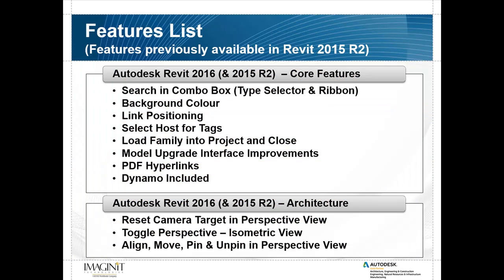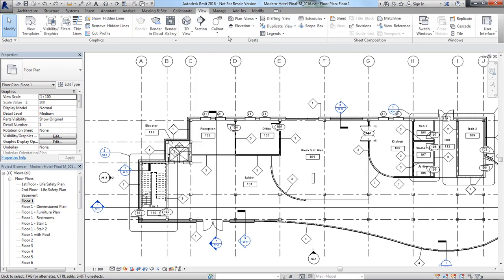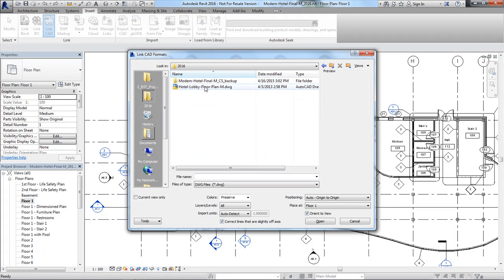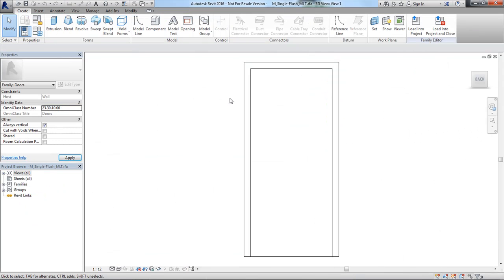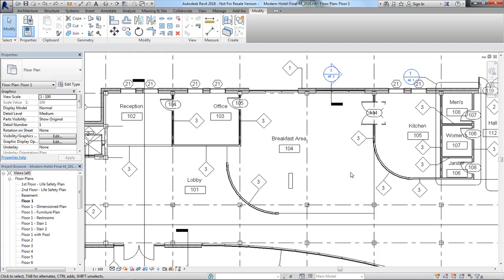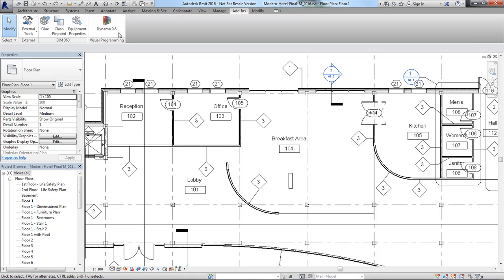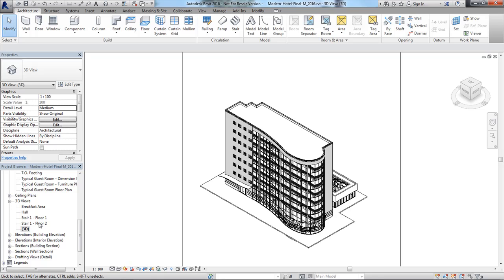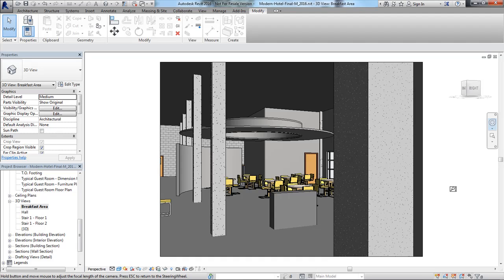What's New in Autodesk Revit 2016 - Part 3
During this presentation we'll review several new features in Autodesk Revit 2016. This session shows features including: Search in Combo Box, Link Positioning, PDF Hyperlinks, reset camera target in perspective view and more.